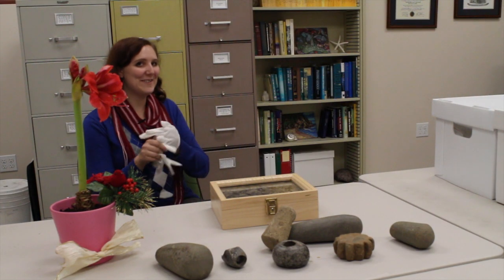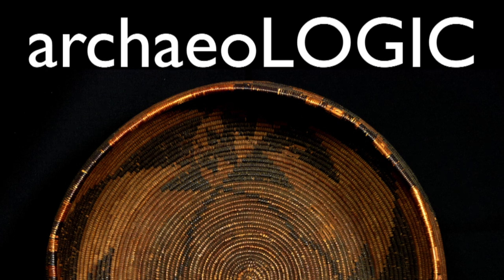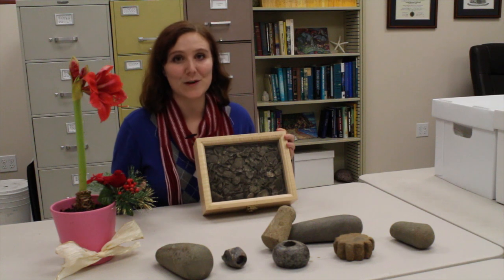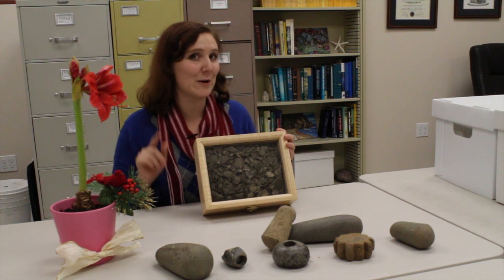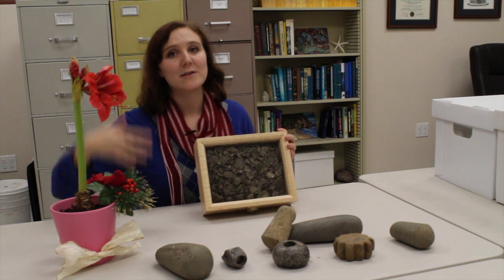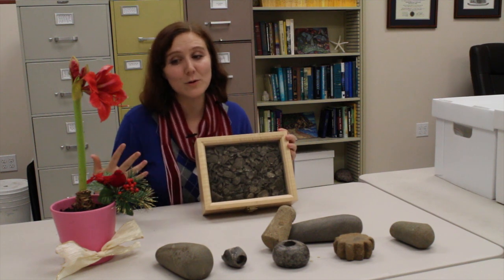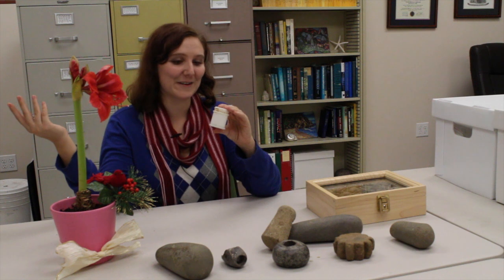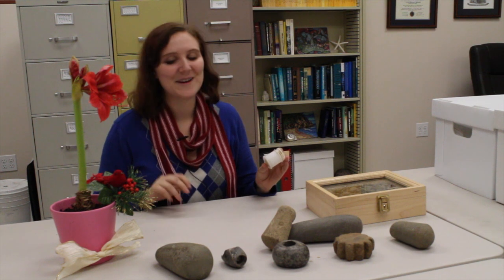archaeoLOGIC - Ep.22 - Shell Midden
We're talkin' trash on this episode!